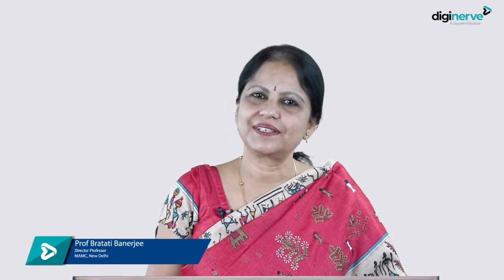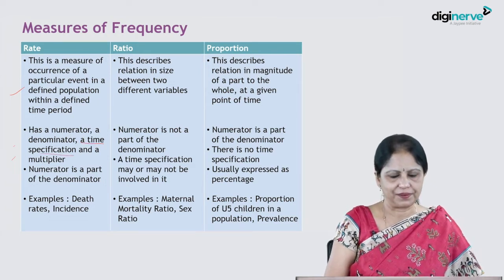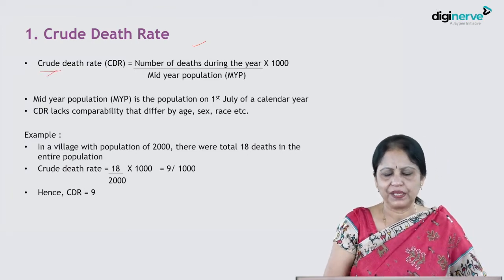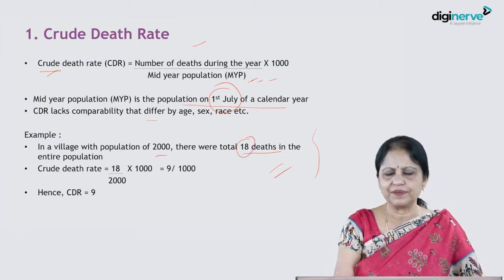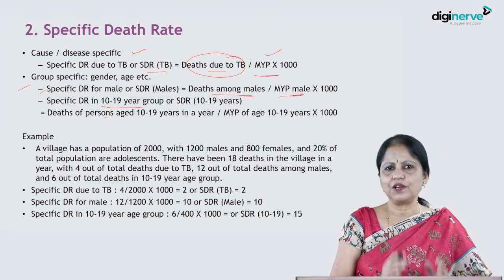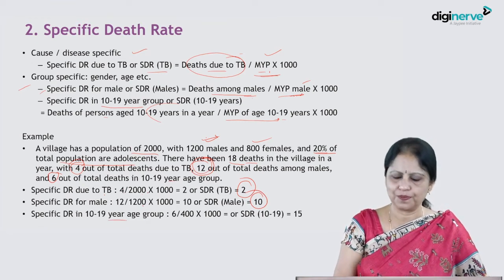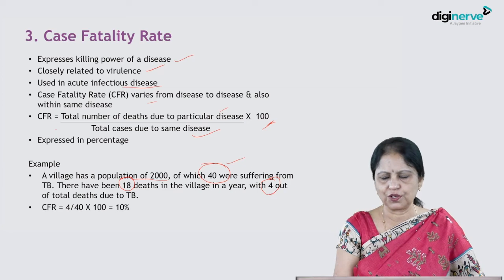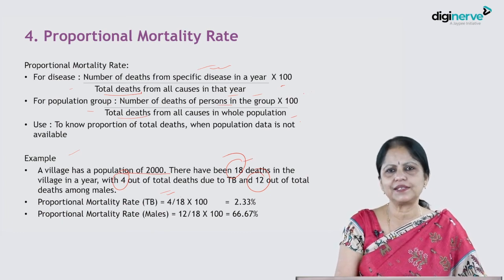Lecture on Measurements in Epidemiology by Dr. Bratati Banerjee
Learning Outcomes:
1. Sources of Epidemiological data
2. Morbidity and Mortality indicators
3. Screening tests
4. investigation of an epidemic of communicable diseases with its control measures

Faculty:

Dr. Bratati Banerjee
MBBS, DPH, DNB (SPM), MNAMS, FIPHA, FIAPSM, PG Diploma in Hospital & Health Management, WHO Fellowship in Epidemiology of Non-Communicable Diseases
Director Professor, Department of Community Medicine, Maulana Azad Medical College

Get conceptual clarity with Community Medicine for UnderGrads course. It includes public health practice and primary care in clinical medicine as per New CBME Curriculum and NEET/NExT Exam.